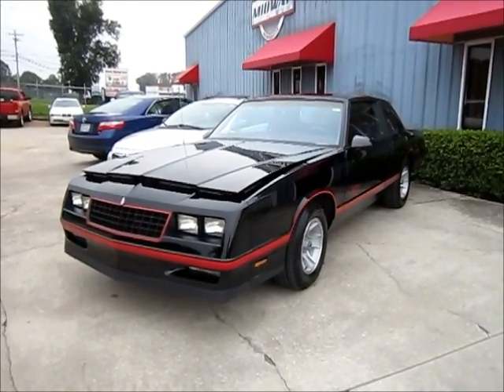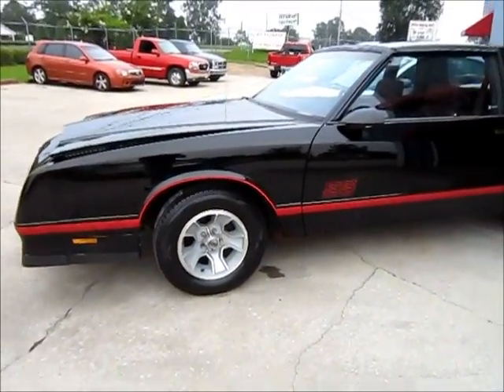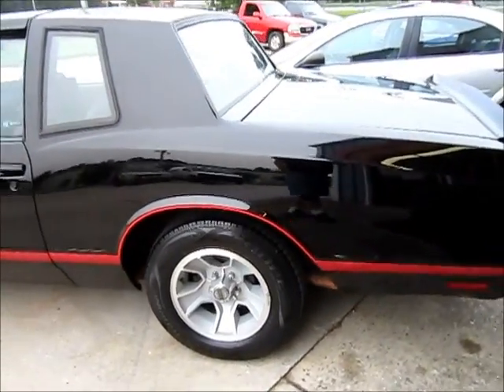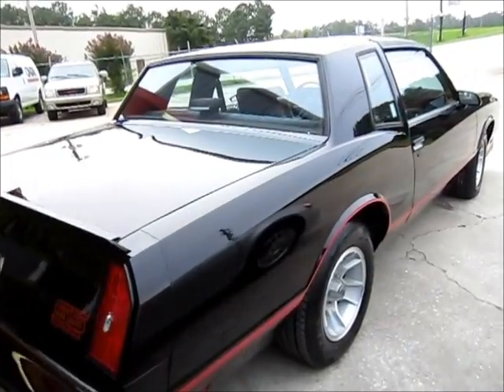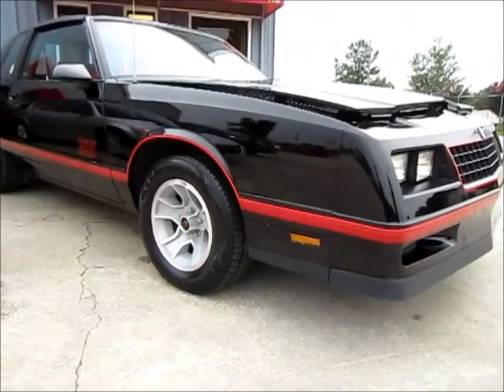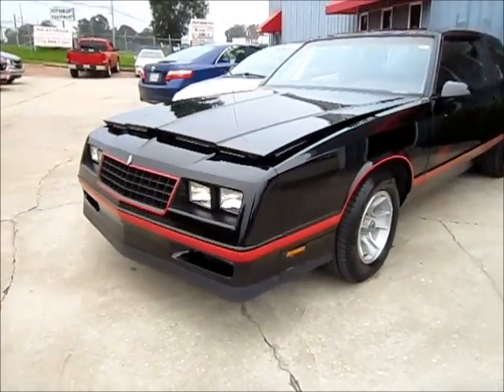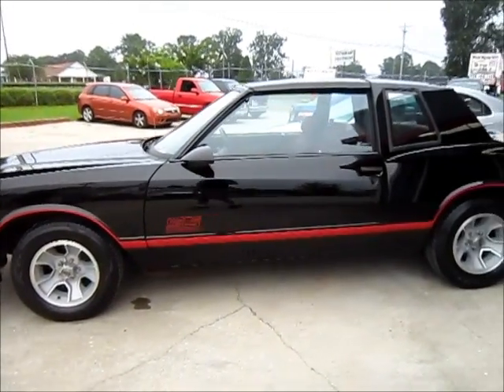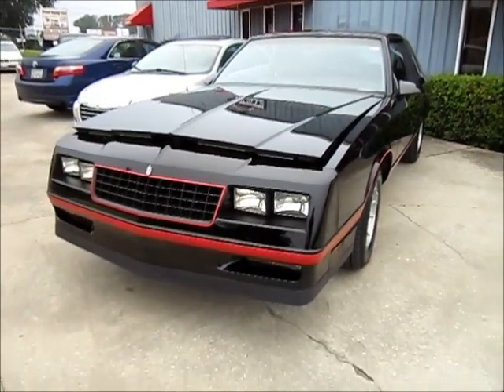1986 Monte Carlo final look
1986 Monte Carlo SS at DreamRydes restoration and Collision Fairburn, Ga. 30215